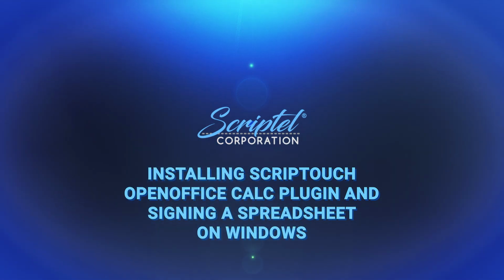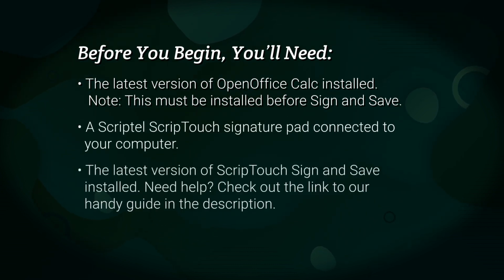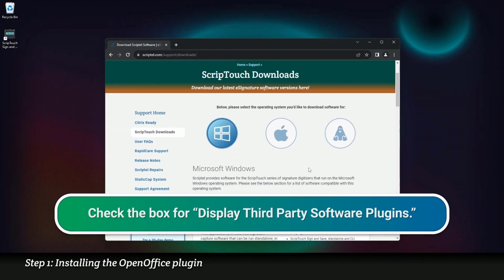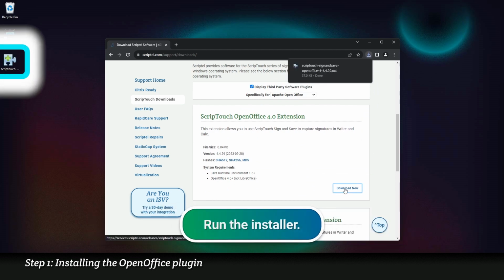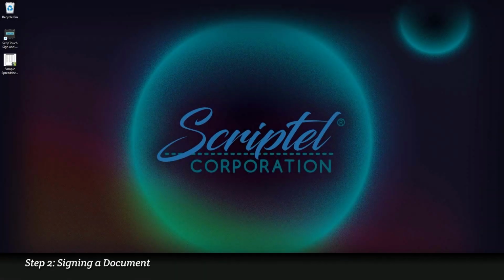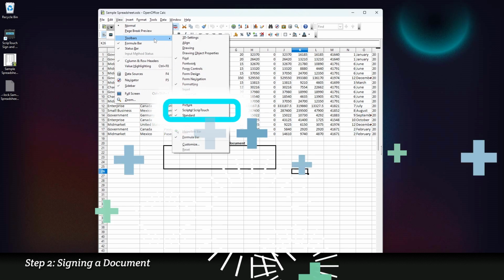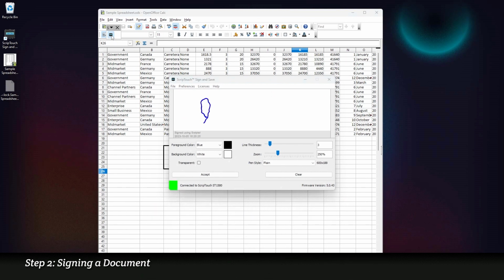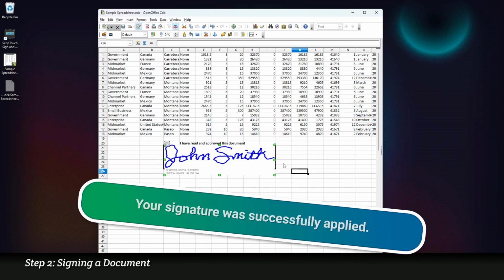Installing ScripTouch OpenOffice Calc Plugin and Signing a Spreadsheet on Windows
This video tutorial shows how to install the ScripTouch Sign and Save Plugin Suite with the OpenOffice Plugin for ScripTouch signature pads and how to sign documents in OpenOffice Calc format.

Before You Begin, You'll Need:

• The latest version of OpenOffice Calc installed. Note: Calc must be installed before Sign and Save.

• A Scriptel ScripTouch signature pad connected to your computer.

• The latest version of ScripTouch Sign and Save installed. Need help? Check out the link to our handy guide

Chapters
  00:00 Title
  00:10 Before You Begin
  00:33 Step 1: Installing the OpenOffice plugin
  01:27 Step 2: Signing a Document
  02:24 Scriptel Support

If you are having problems with Scriptel products, please contact our customer support.

Video instructions follow:

Step 1: Installing the OpenOffice plugin

• Check the box for "Display Third Party Software Plugins," then select "Apache Open Office" in the dropdown.

• Once the download finishes, run the installer.

• Read, and agree, to the End User License Agreement.

Step 2: Signing a Document

Open the document that you want to sign.

Click on View, then Toolbars, then Scriptel ScripTouch, and make sure it is enabled.

Click the "Insert Signature" button at the top of the window to open Sign and Save.

You can now sign on the signature pad. You will see your signature appear in the window.

After you have signed, press either "OK" on the pad or "Accept" in the Sign and Save window.

Click and drag your signature to reposition it. Click the handles along the outside to resize it.

The document is now saved with the new signature.